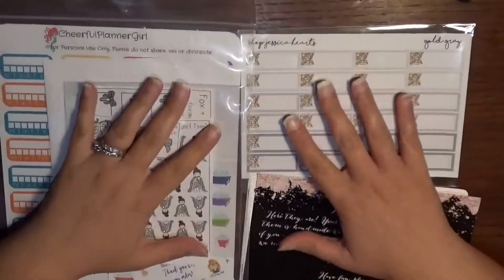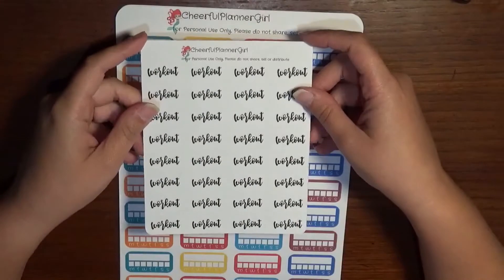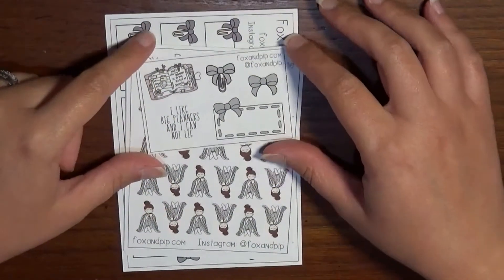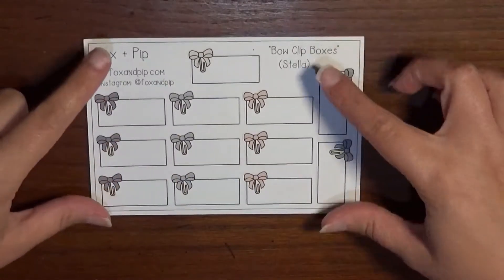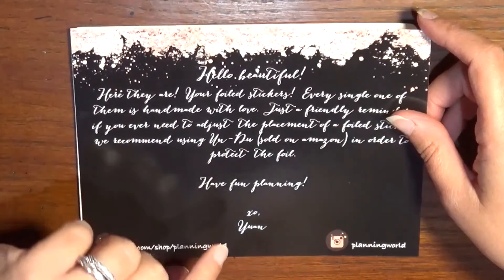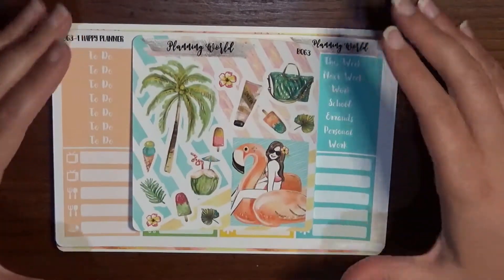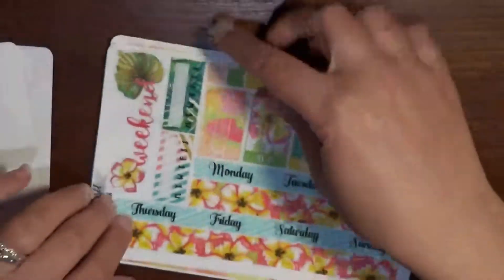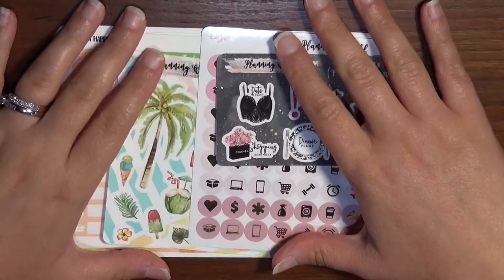Etsy Sticker Haul: Fun Planner Stickers From Multiple Shops!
I'm here with an Etsy sticker haul for you today! For my birthday, my husband and kids went sticker shopping on Etsy and picked things up for me from Cheerful Planner Girl, Shop Jessica Hearts, Fox and Pip, and Planning World.  I'm excited to show you what I got!